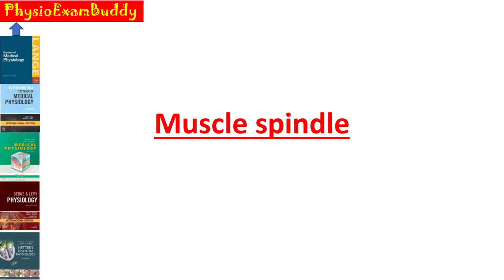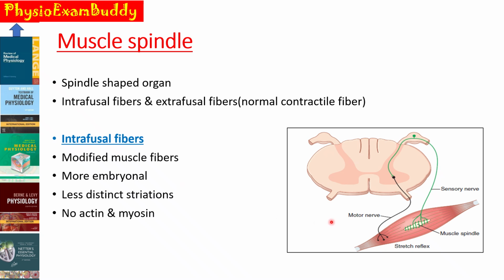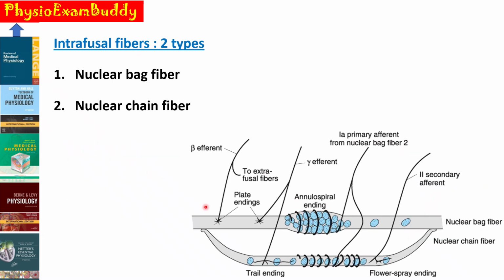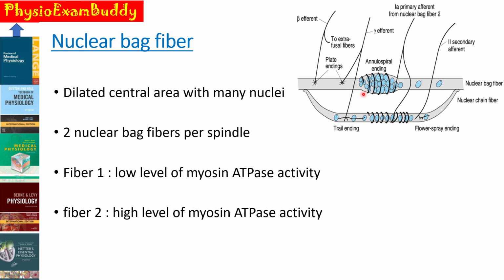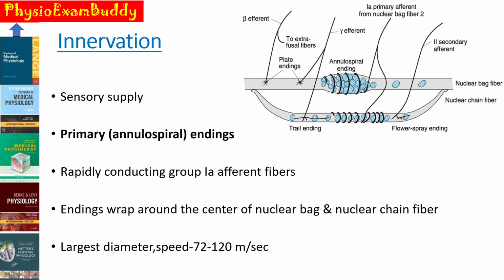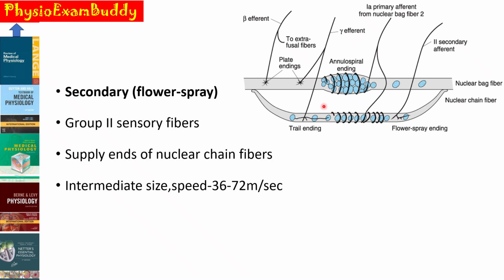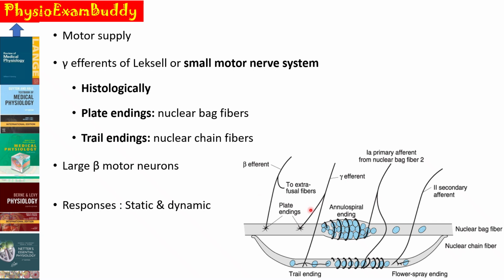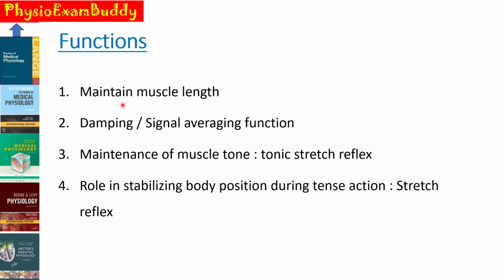Muscle Spindle | Motor System